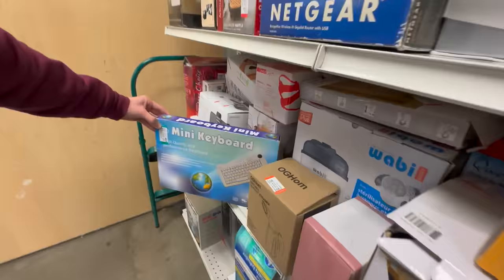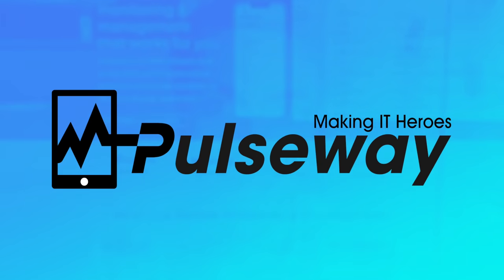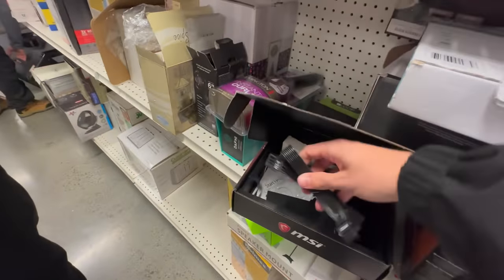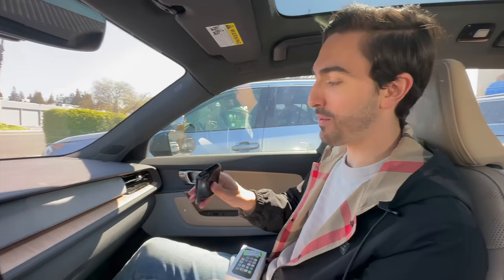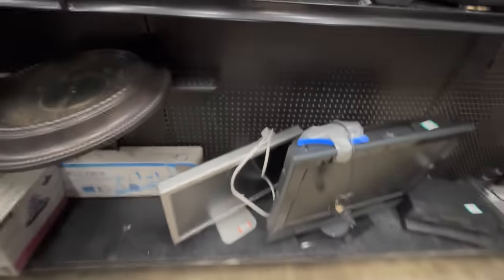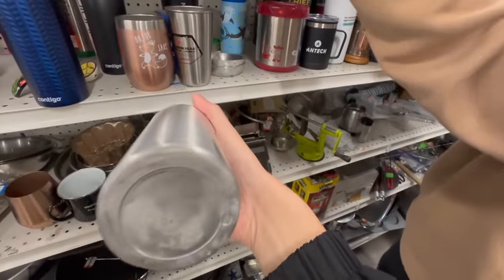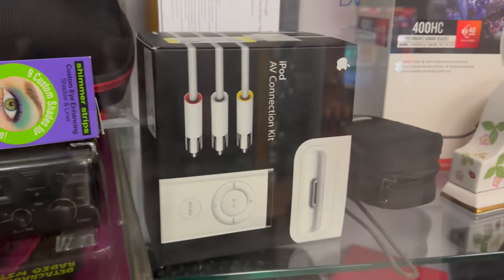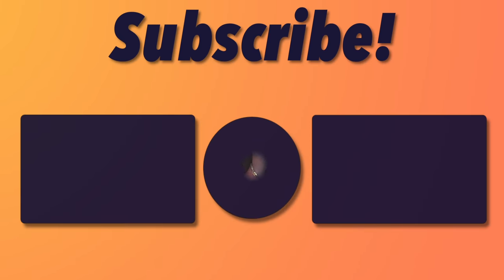Thrift shopping near Apple Park was a GREAT idea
Ever wondered what thrift shopping in Silicon Valley was like? Well today, along with some friends, I checked out some thrift stores in Cupertino, right near Apple Park, Google HQ, Silicon Valley Bank, and much more! What we found may surprise you...

Check out @NoahRubinCoding and @noahjjohnson and Michael's channels!